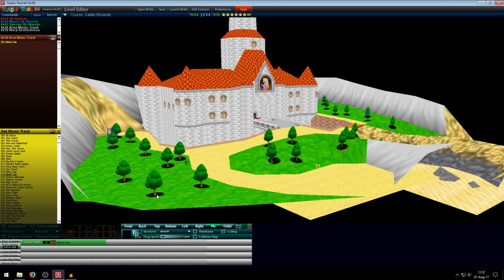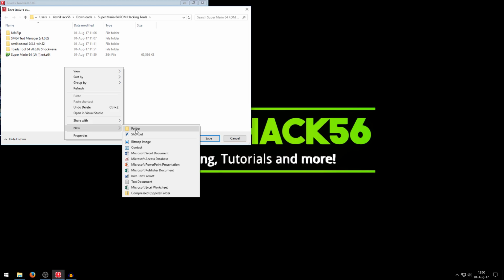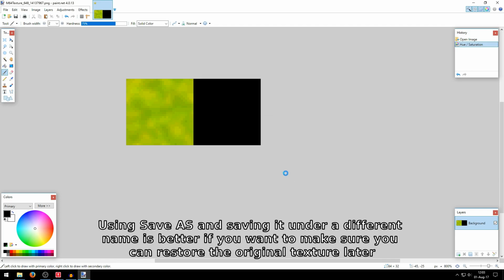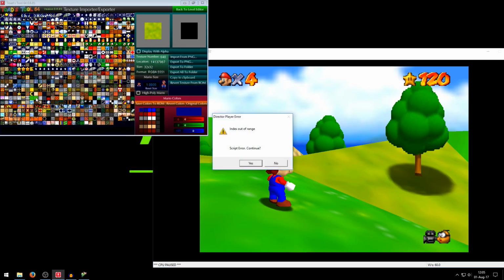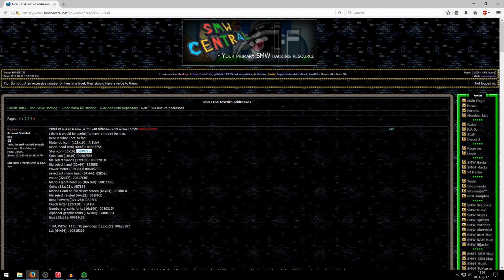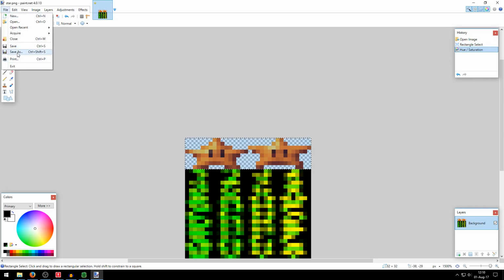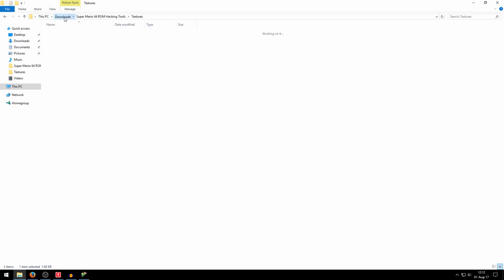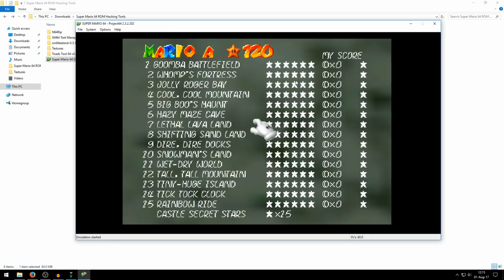Toad's Tool 64 Tutorial #4: Editing Textures and Texts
In this part of the Toad's Tool 64 tutorial series I am going to show you how you can edit textures with TT64, edit textures you can't edit in TT64 with N64Rip and explain how to change text in the game with the SM64 Text Manager.

Possible upload date for the next video: Not sure yet